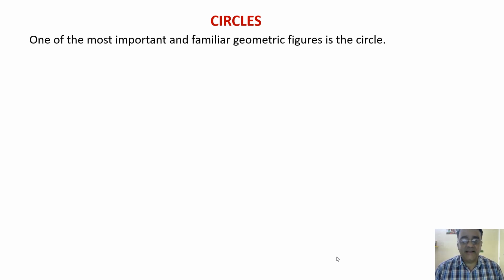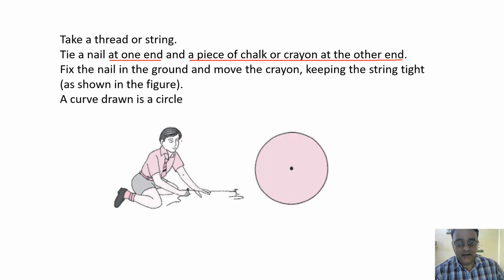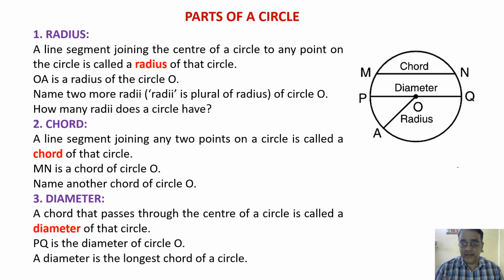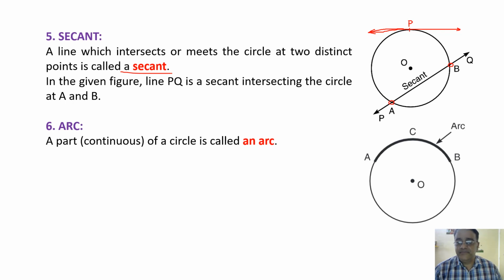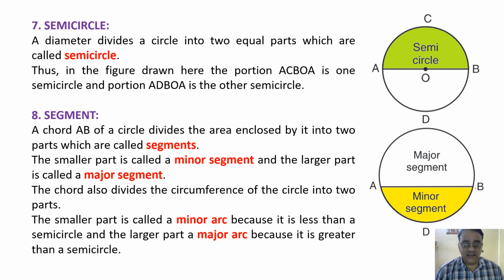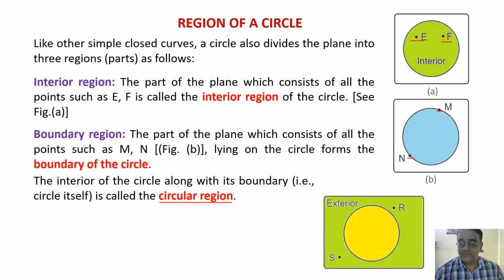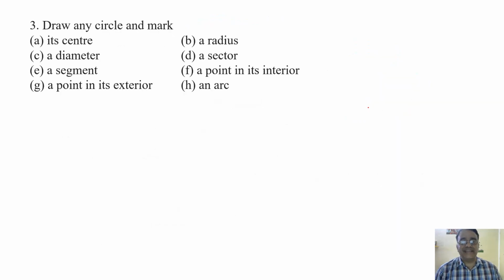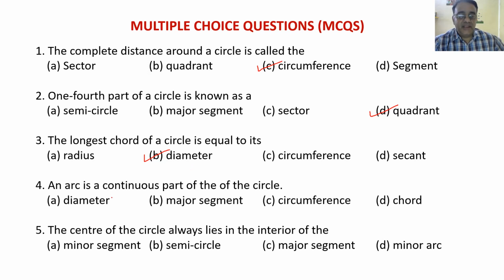CBSE(NCERT) Maths Class VI Chapter 04 Basic Geometrical Ideas Session 05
Google  Meet LIVE Online Class VI Chapter 04 Basic Geometrical Ideas Session 05 -  Circles - Parts of a Circle, Regions of Circle, Examples, NCERT Exercise 4.6 and Assignment Questions.